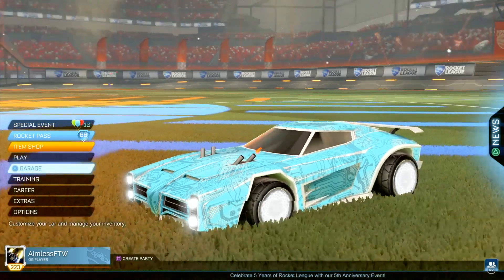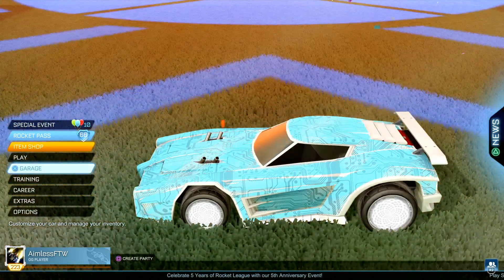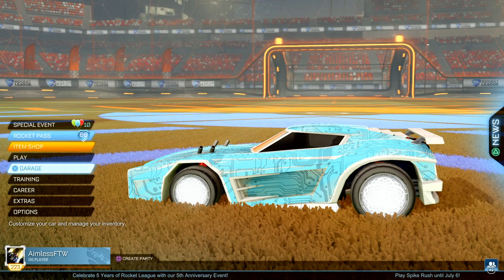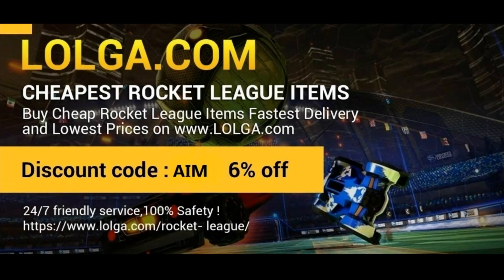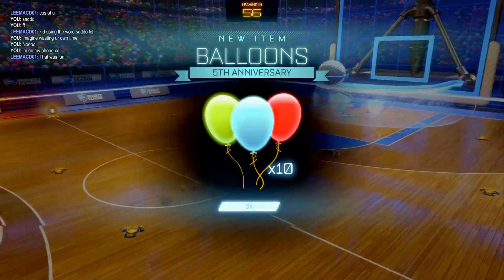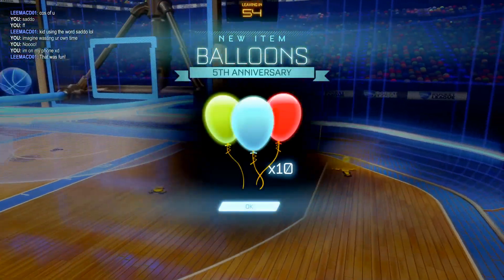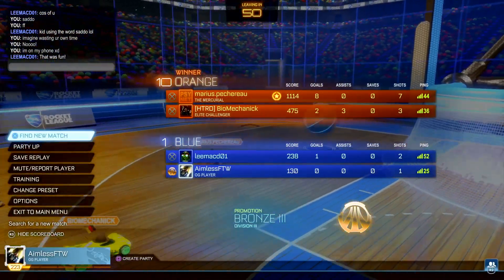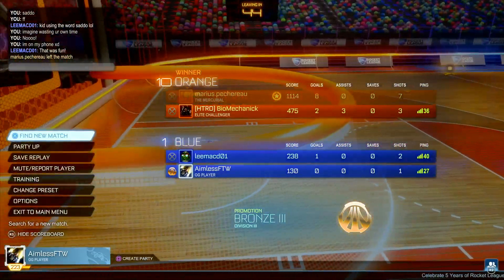THE FASTEST WAY TO GET GOLDEN EGGS | ROCKET LEAGUE 5TH ANNIVERSARY